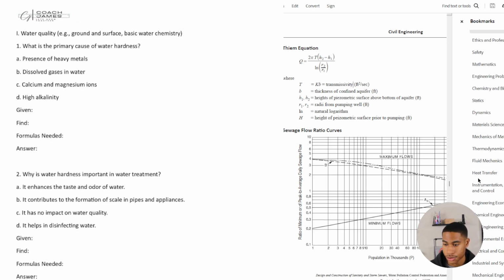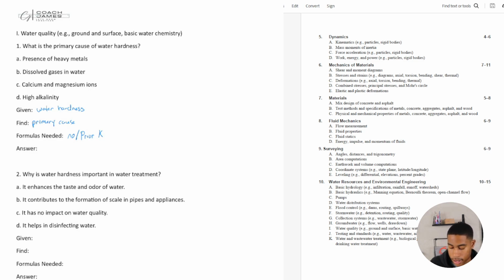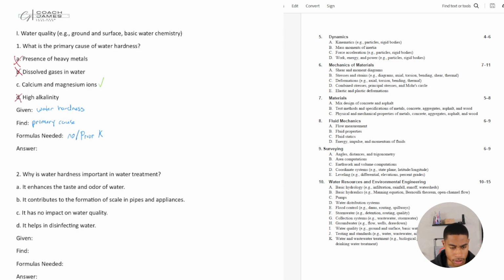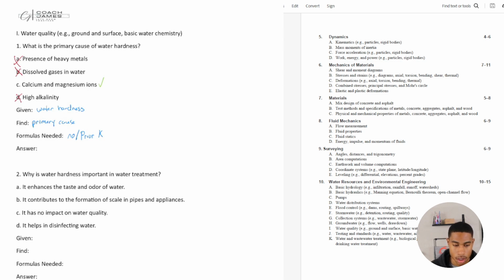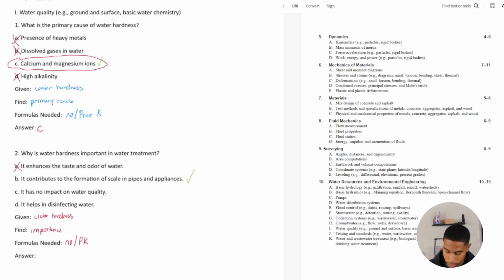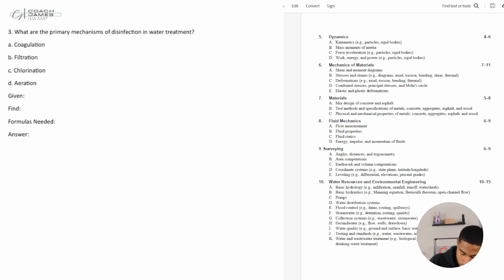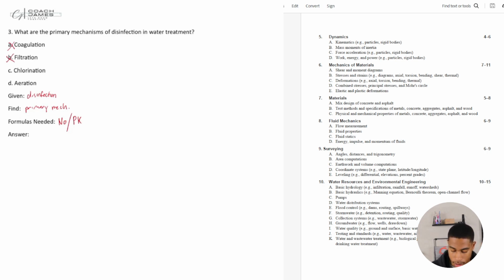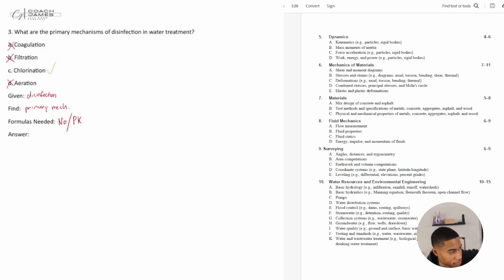FE Review - Water Resources - Water quality